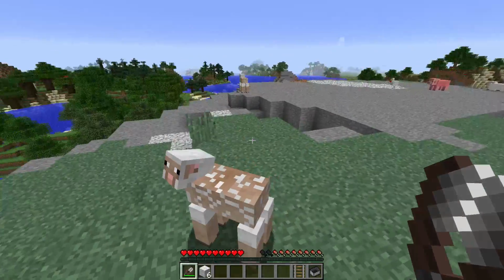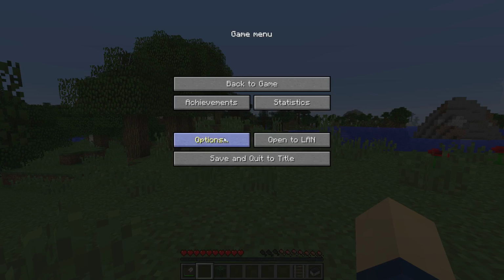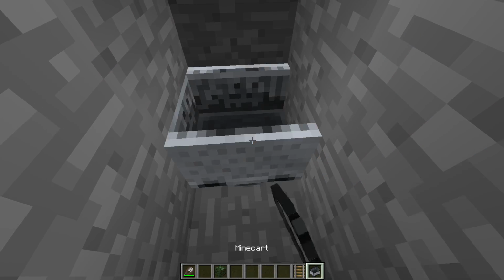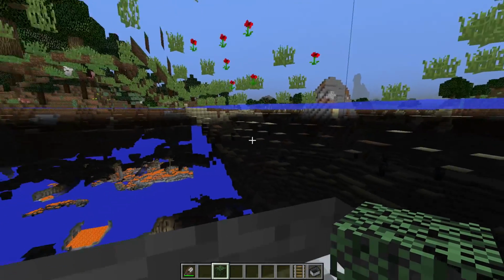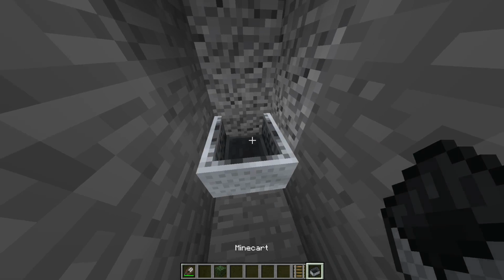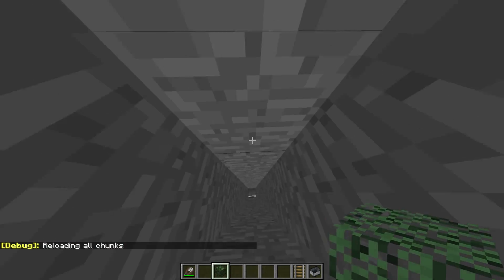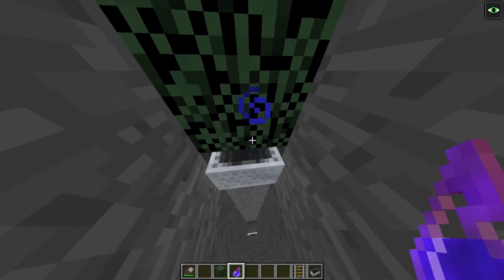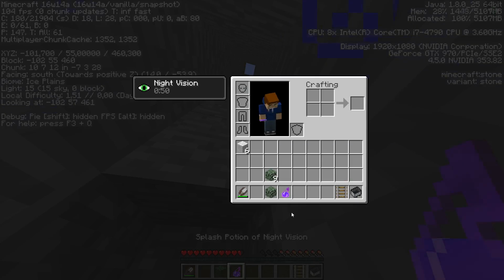WORKING X-RAY VISION - Minecraft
The good ol' X-Ray trick doesn't work anymore, but this one does! Not as cool, but hey - it does the trick! ;)

CREDIT
Resource Pack: 32x32 Faithful by Vattic

Have any suggestions, criticism or questions? Please don't hesitate and post a comment! Cheers, Nic. :) ☮